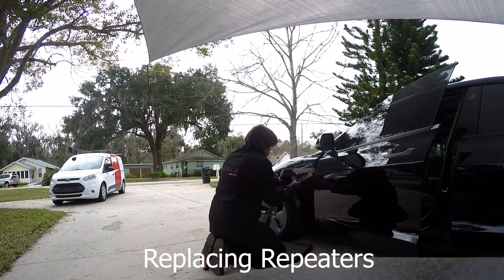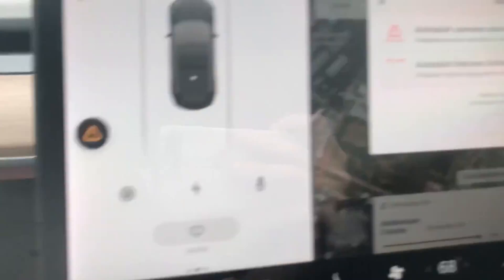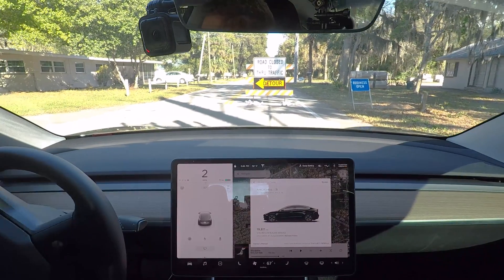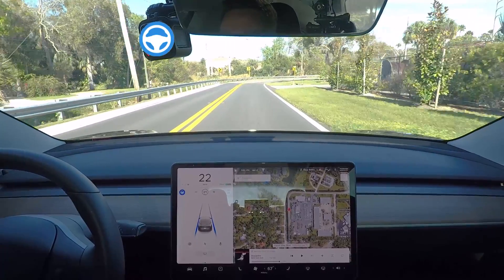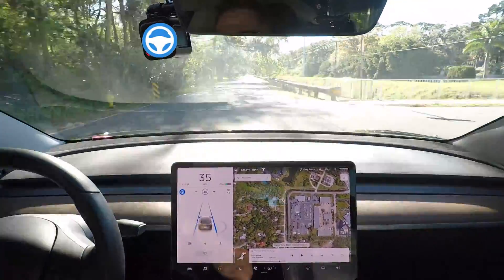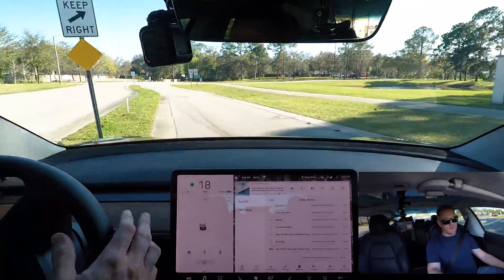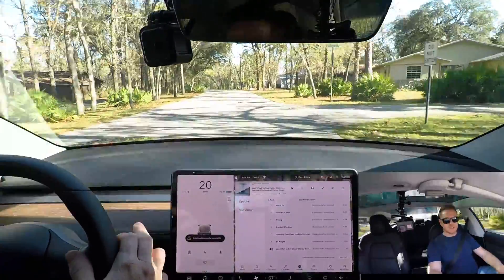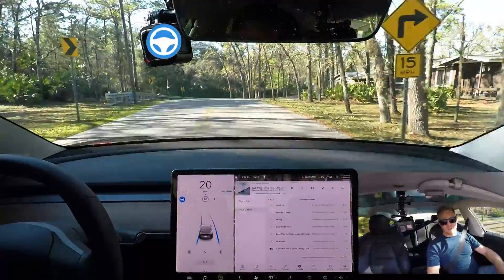Tesla Hardware 3 Installed | Lets test it! Will it stop for a Barricade? 90 turn, curvy road